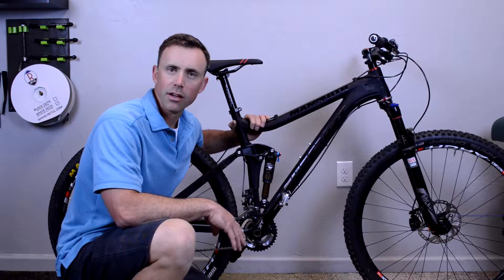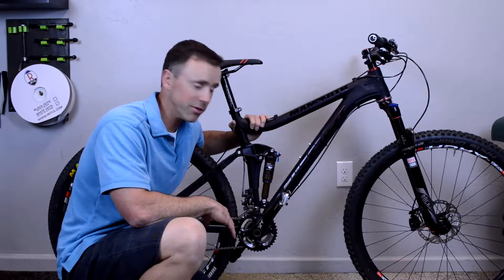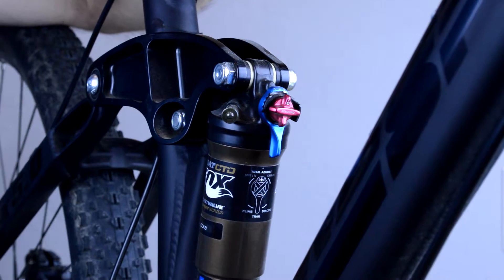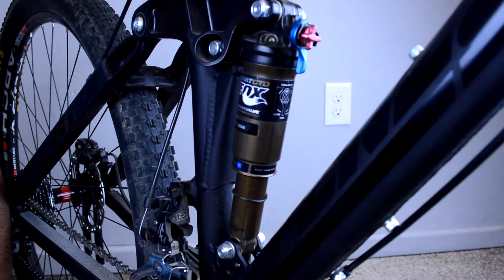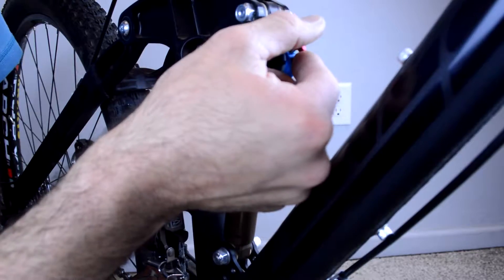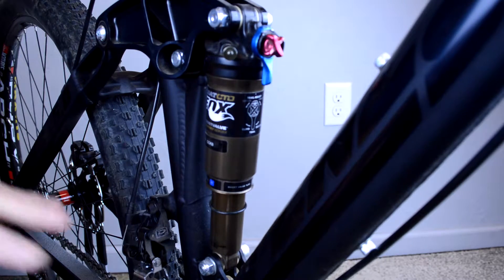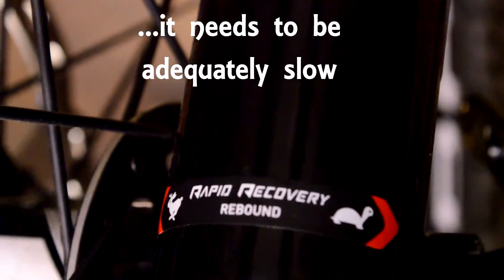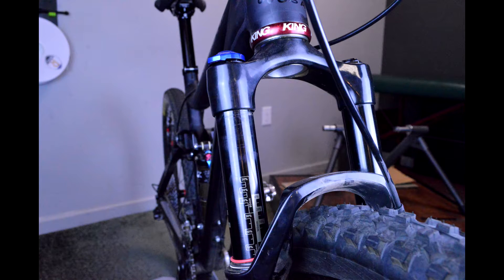Mountain Bike Suspension Setup -- the basics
This is  very simple explanation of suspension setup -- by no means the final word nor is it the ultimate guide to fine tuning.  It's simply a "how to" for getting your shocks to work for you.

Suspension setup can play a role in bike fit since the head and seat angles of the bike will change with compression of the suspension.  Also, if you're suspension setup stinks then it's likely to be putting your body into poor postures -- what we often call reducing mechanical advantage.

So take a look and let me know what you think
I've been a physical therapist and bike fitter for almost 20 years.

I create content of bike fit solutions.  Whether you're an athlete wanting to improve your fit or a bike fitter trying to advance your skills, you're in the right place.

My favorite cycling insoles